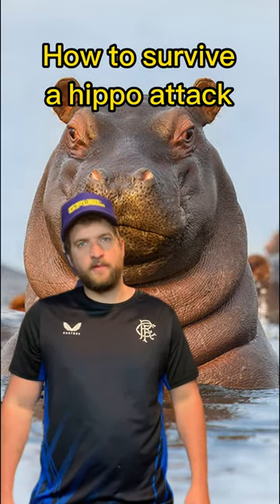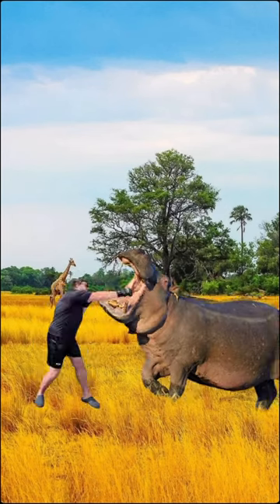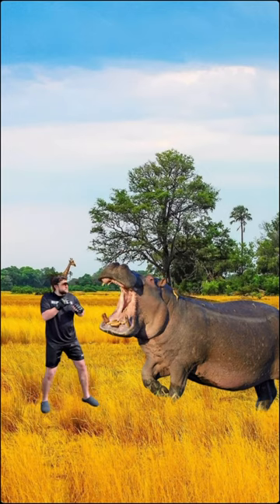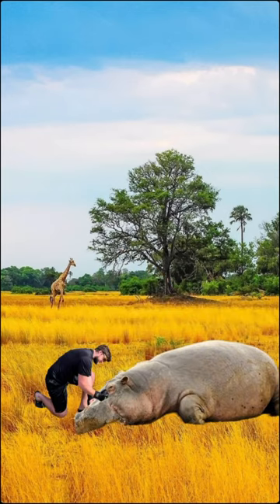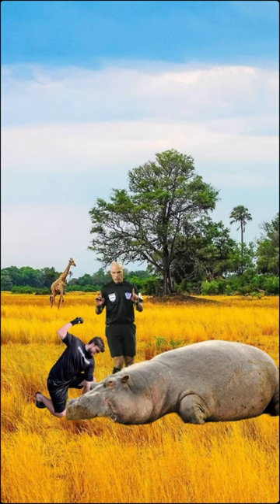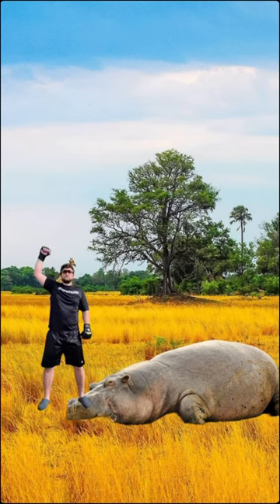How to survive a Hippo attack